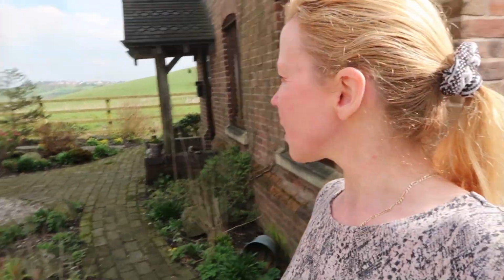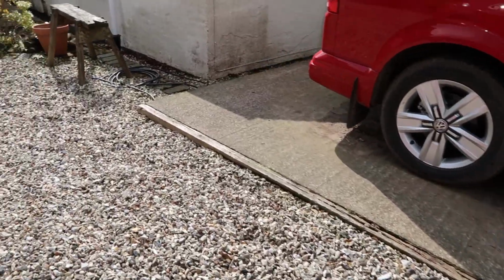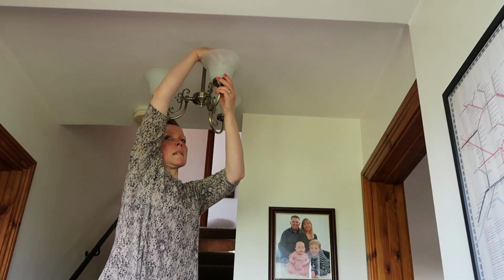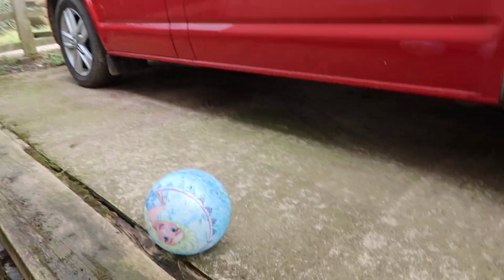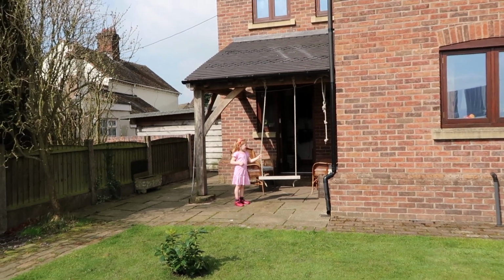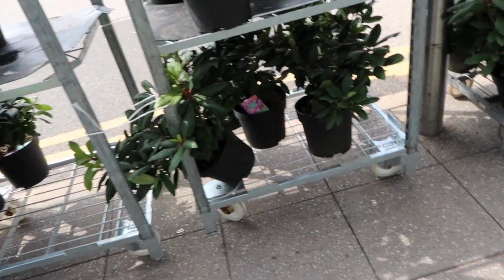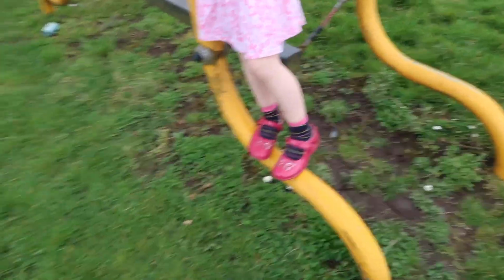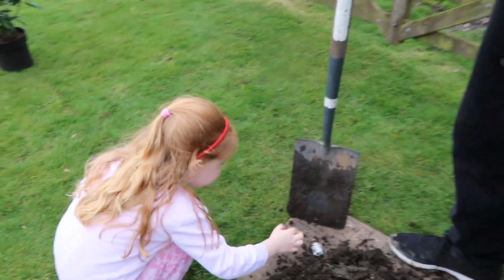VLOG - Chop it up as firewood or keep as a playhouse? DITL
Shall we chop it up for firewood or keep it as a playhouse?  I think playhouse, what do you think?  Here's our DITL (Day in the Life) VLOG.